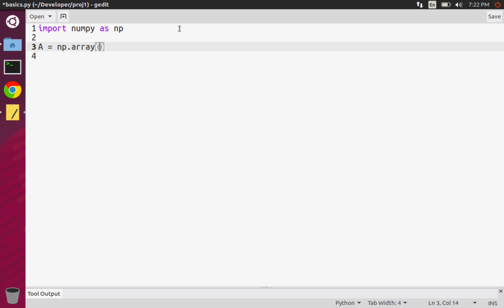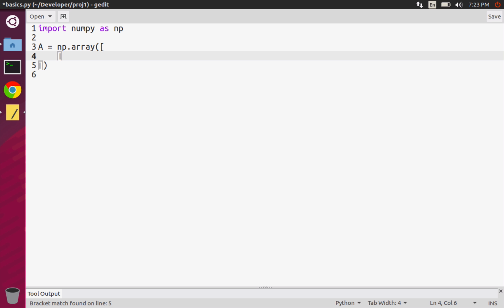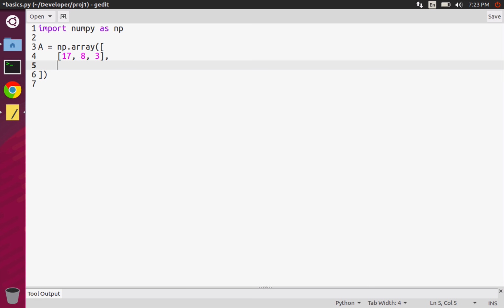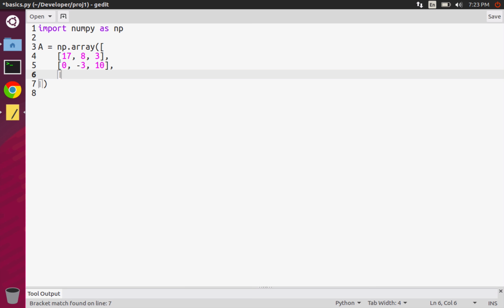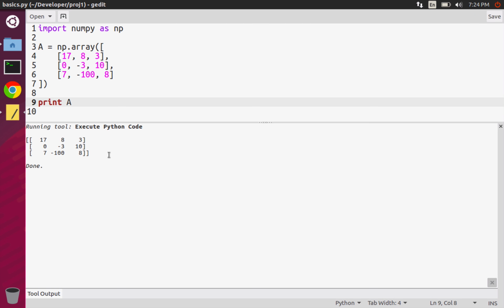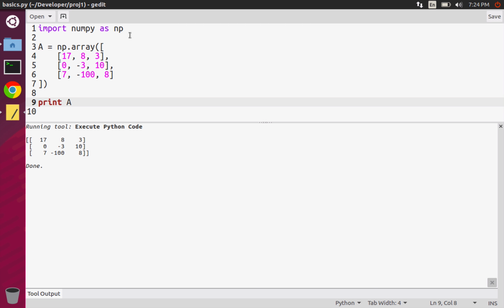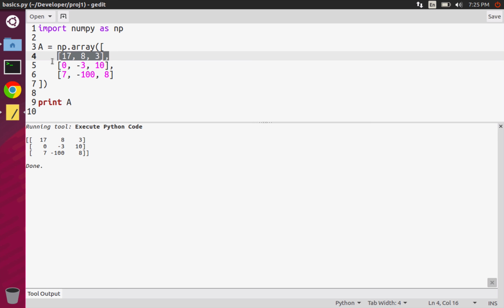Working with Matrices in Python - How to Define Matrices in Numpy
In this course we’ll be building a photo filter editor which allows you to create filters such as those used in Instagram and Snapchat. This app allows you to load a photo, edit its contrast, brightness and grayscale. You can also create and apply custom filters using this tool.

Theory sections are included, where concepts such as matrices, color models, brightness, contrast and convolution are explained in detail from a mathematical perspective. Practical sections include the installation of Virtual Box, matrix operations using Numpy, OpenCV and the libraries we’ll be using. Also, the photo editor is built from scratch using OpenCV UI.

Learning goals:

Matrices
Color Models
Brightness and Contrast
Convolution
OpenCV UI